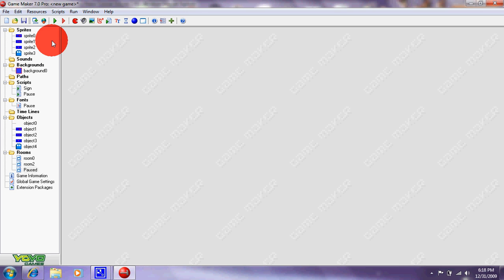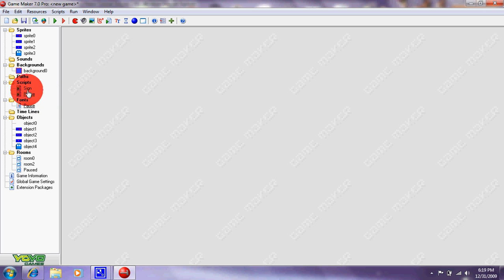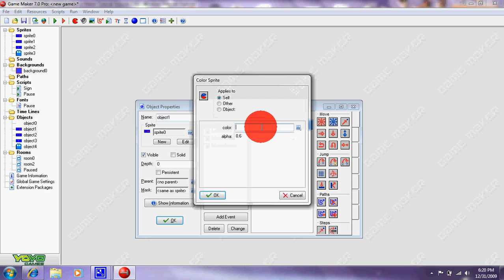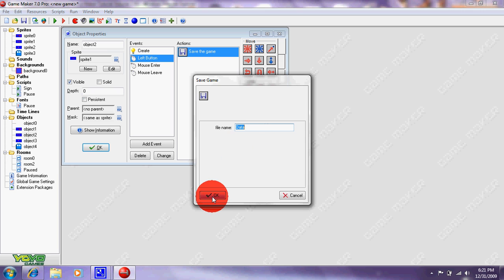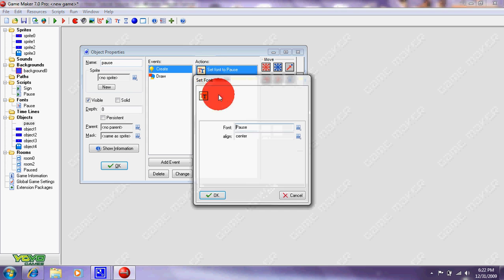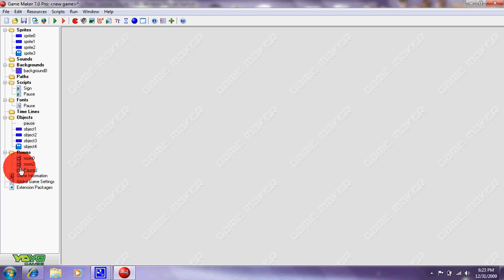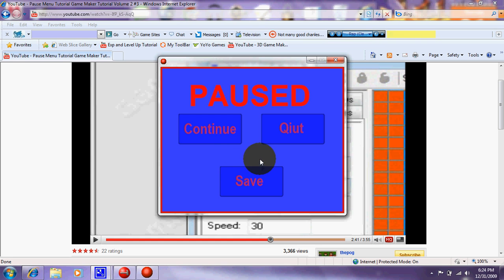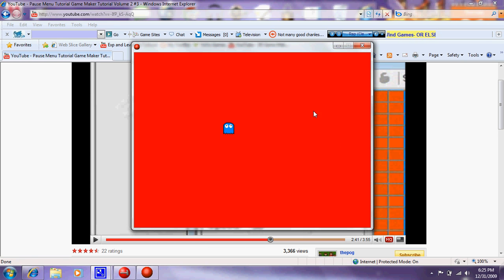Game Maker- How to make a Pause MENU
You need to watch this first, but after you do, please watch the re-uploaded version on my channel, this one doesn't work right.
Most pause tutorials show you how to pause your game, but this one shows you how to make a pause menu! In the tutorial I forgot to mention that you have to hit center in set font instead of left.

Go to pause room code:
global.roomprev = room
room_goto(Paused)

Continue Code:
room_goto(global.roomprev)

Draw Text Code:
draw_text(x,y,"PAUSED")

Ever wanted to play the games I make? Well, I have one available for download!